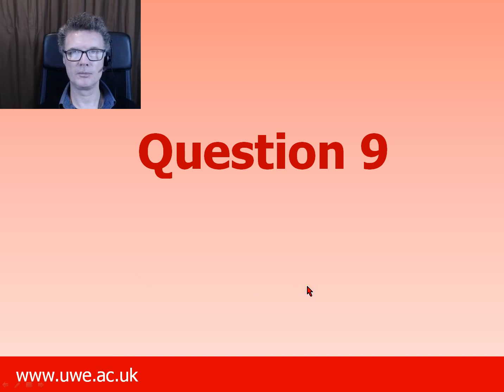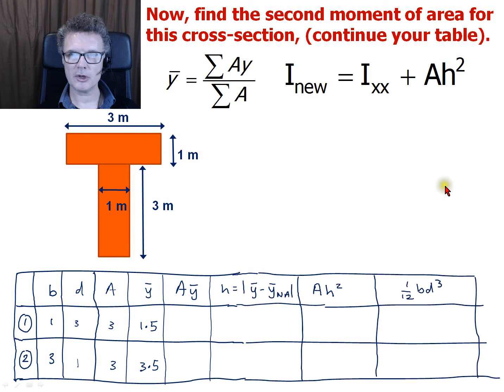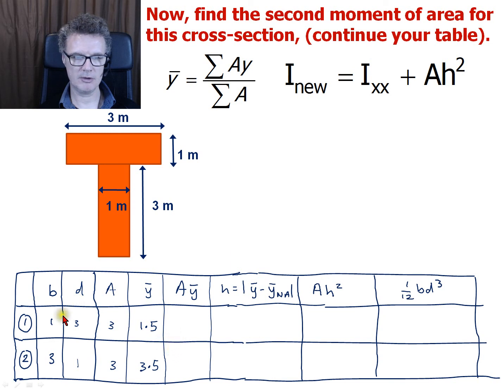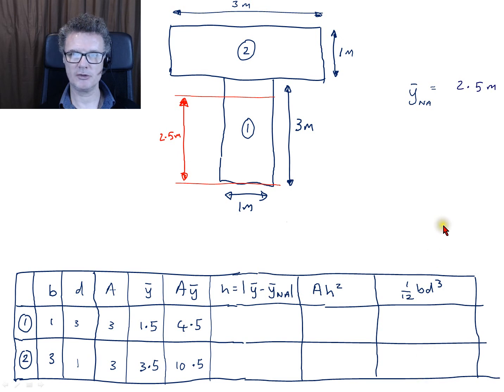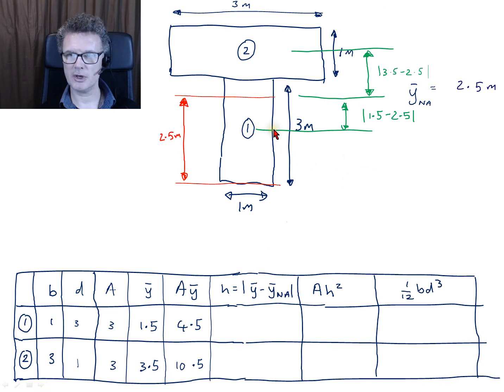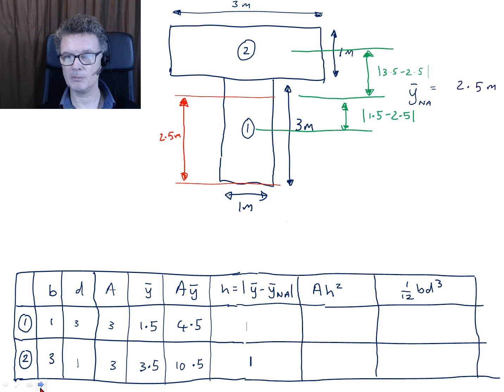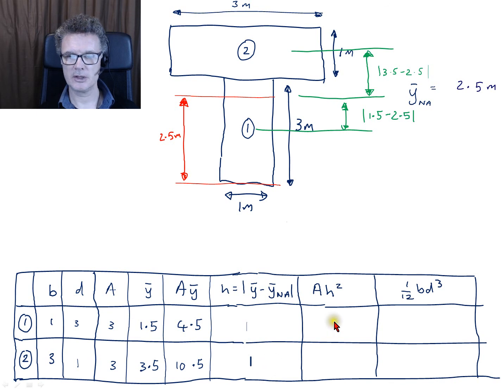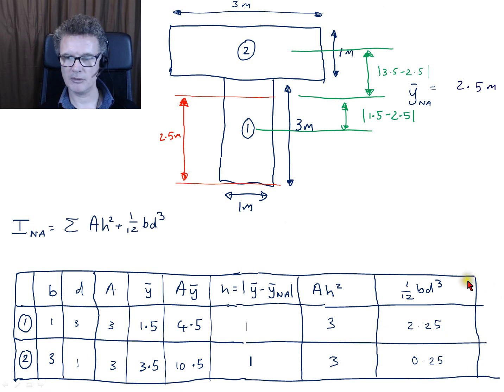Lectorial 6 - Q9 - Calculate second moment of area for T beam cross section using Table Approach